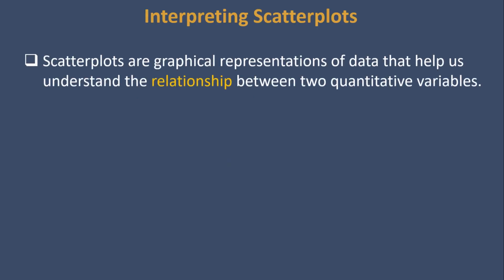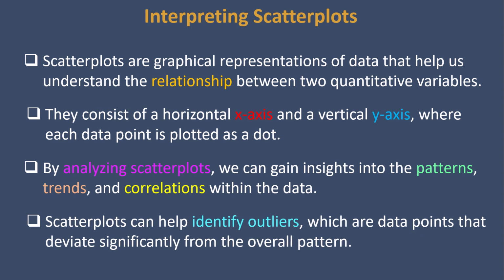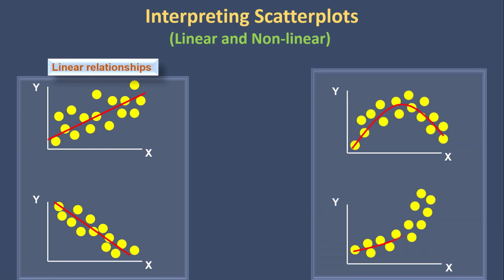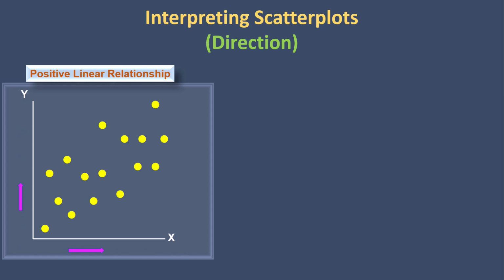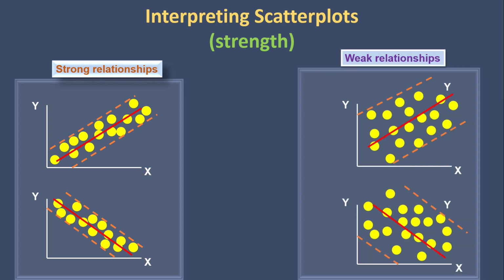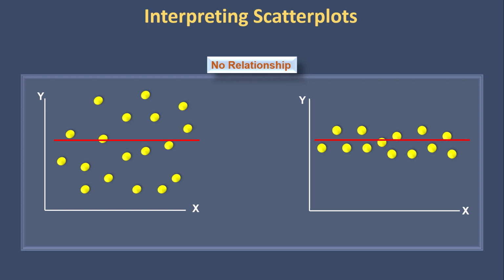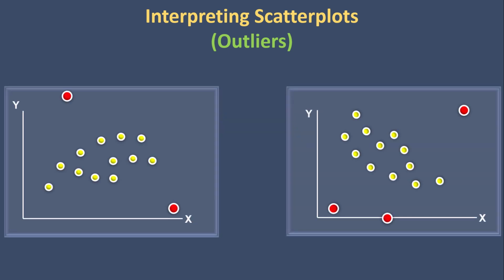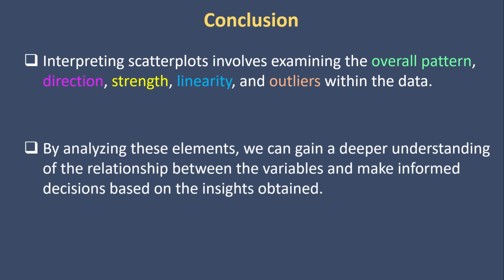Interpreting Scatterplots, Scatter Plot, Linear relationship - Part 2 (Chapter 4)